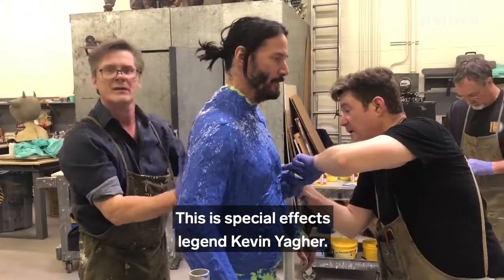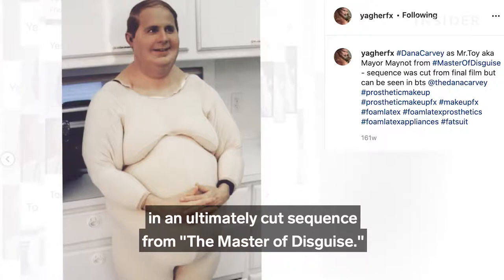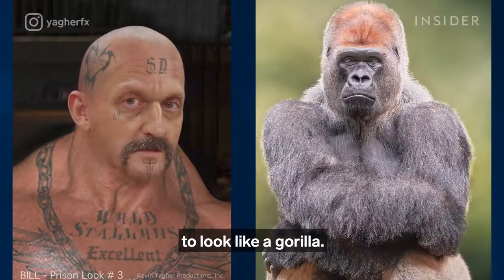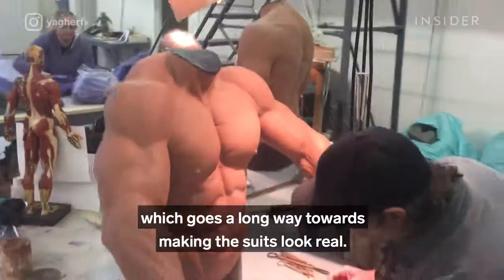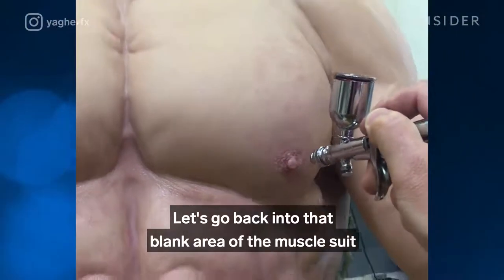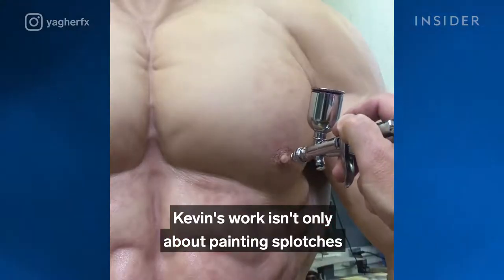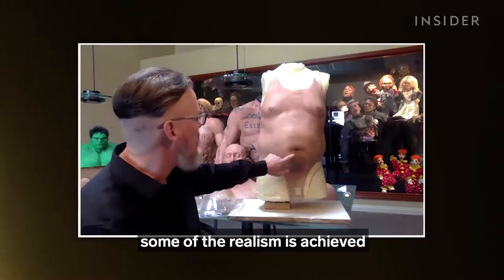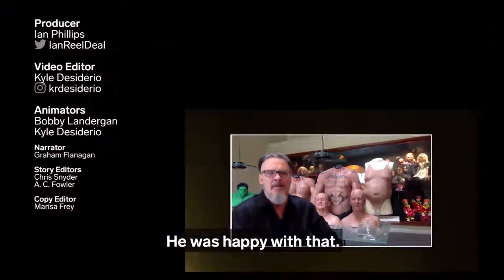How Bodysuits Are Designed To Look Realistic In Movies & TV